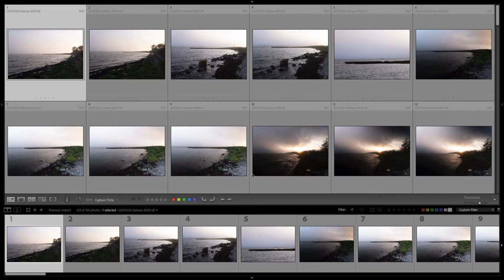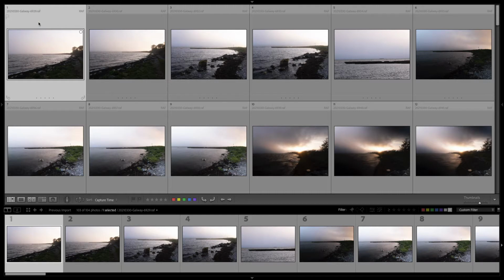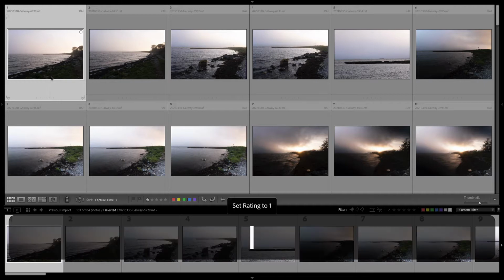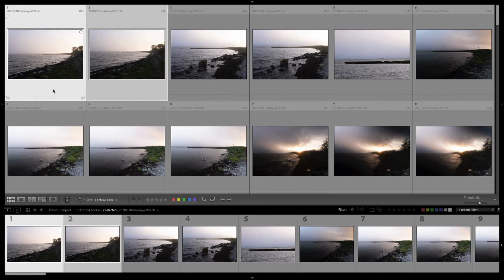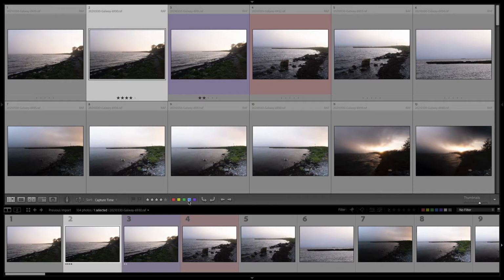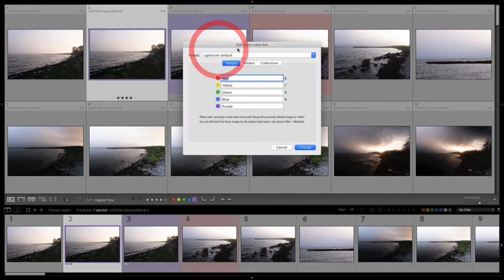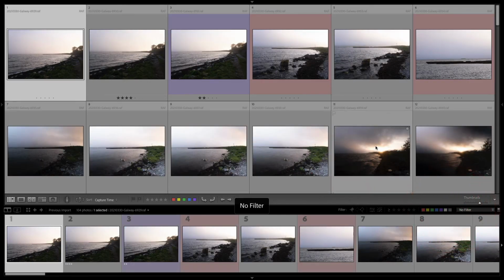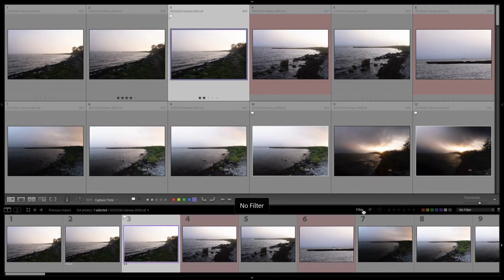Getting Started in Lightroom Class 10 Ep06 Selection Methods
In this video, we're looking at how you can mark photos to know what you like and allow for easy filtering. We're looking at Flags, Ratings and Labels.